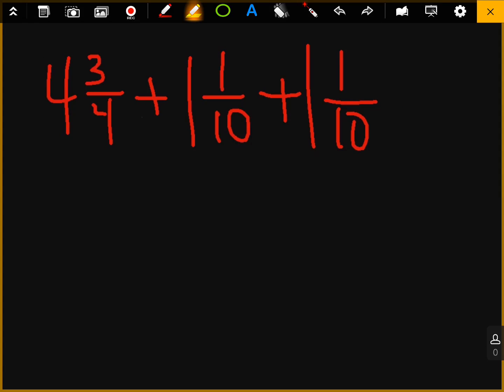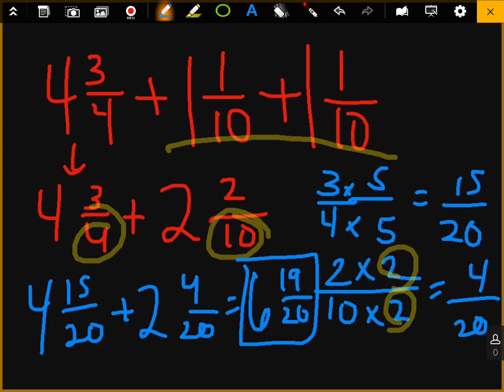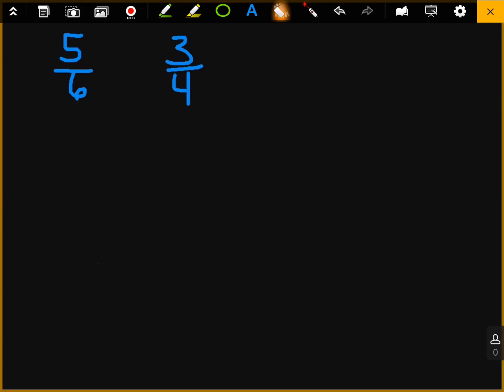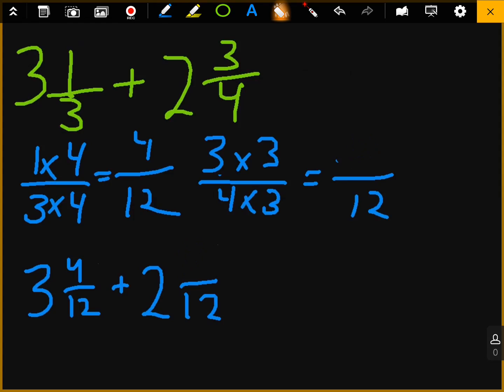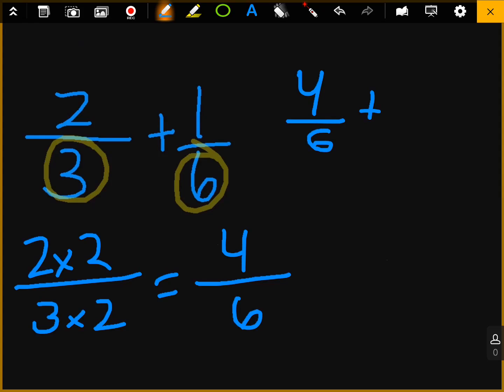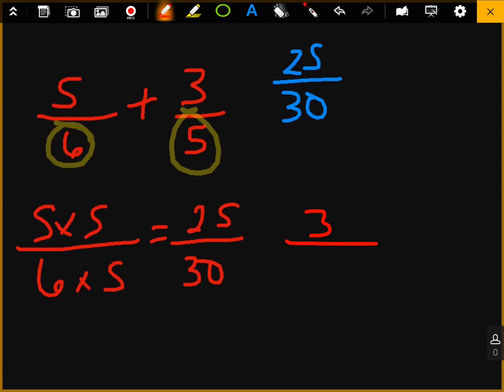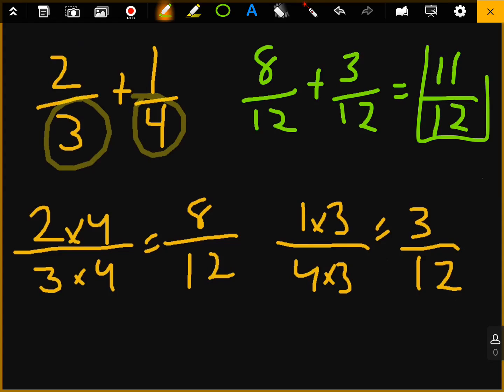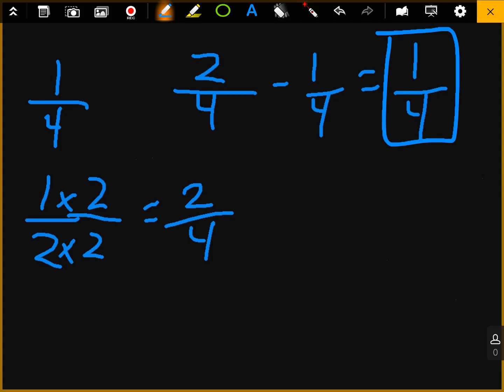Chapter 6 Study Guide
Please go over the problems you missed in class. Watch the problems at least two times. If you still have questions, please be sure to ask me before we take the quiz tomorrow!